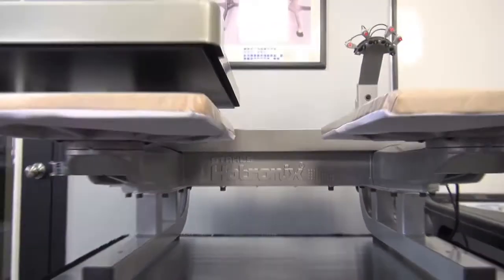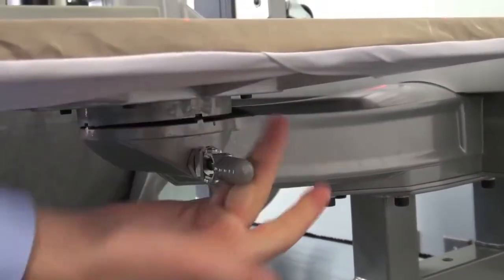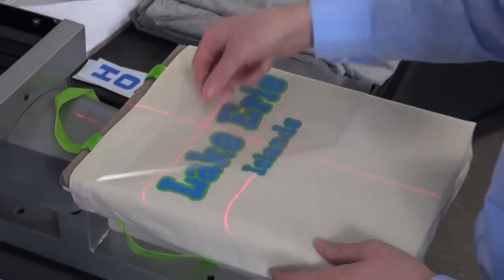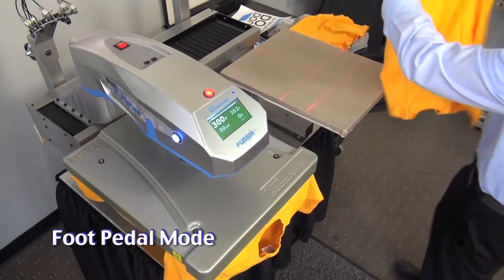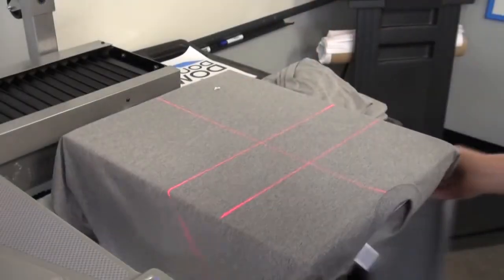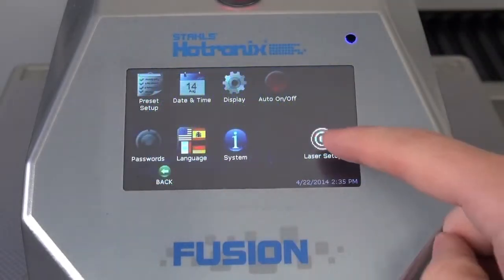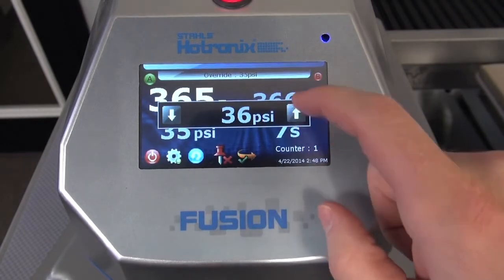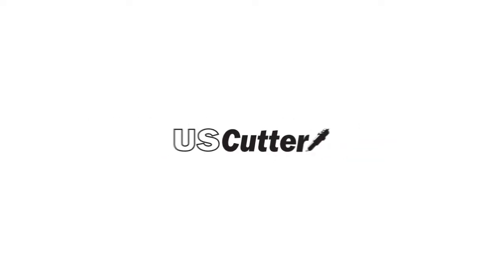Hotronix Dual Air Fusion Heat Press